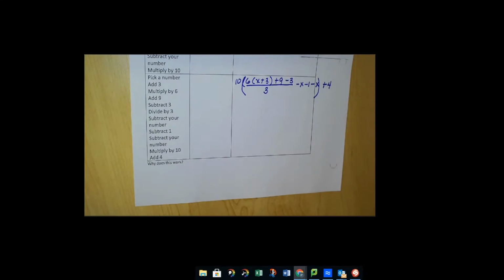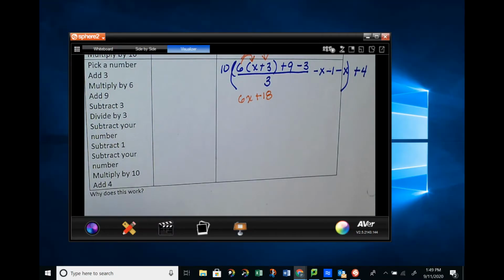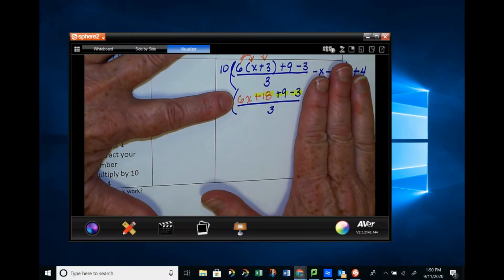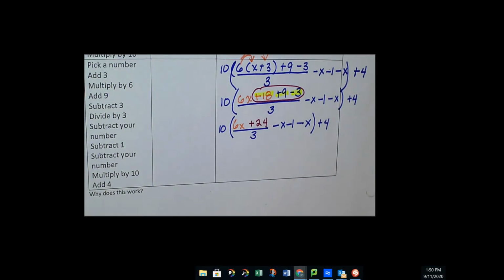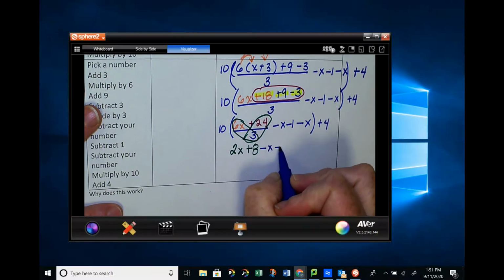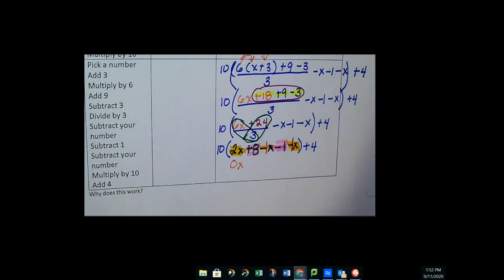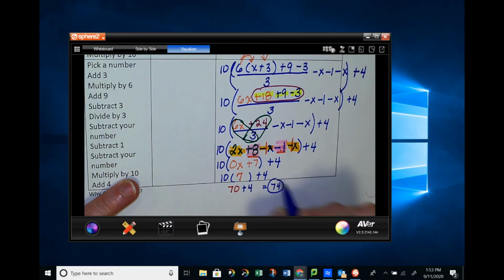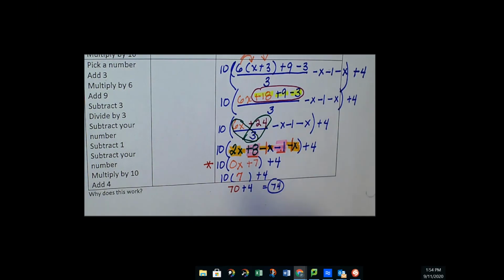Why does the number trick work?